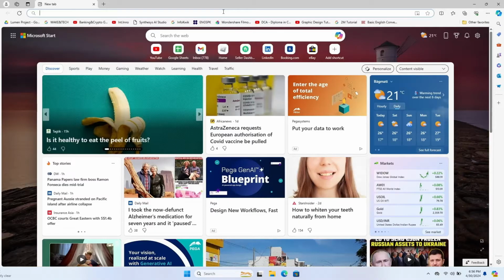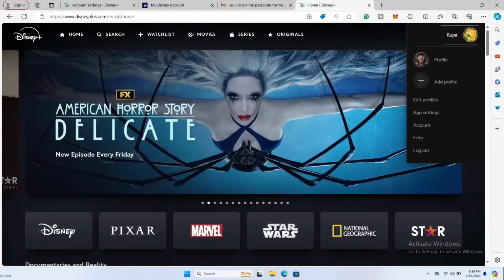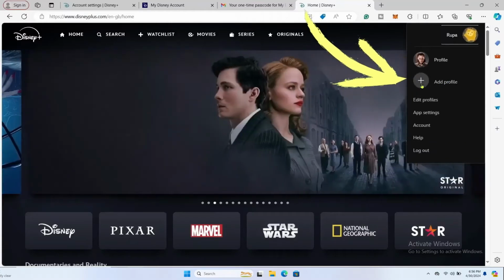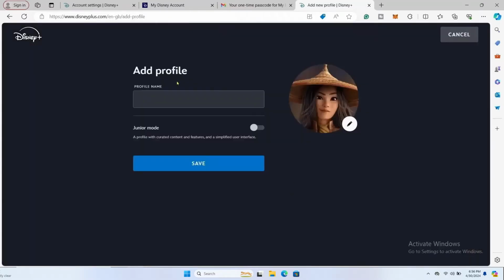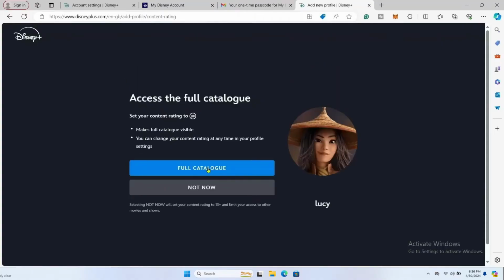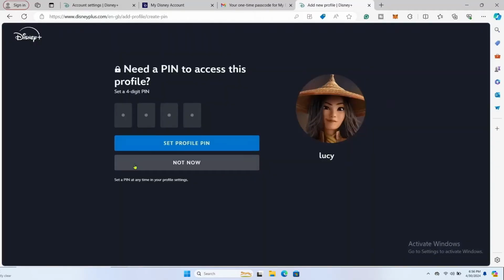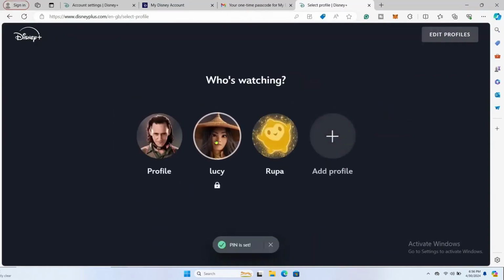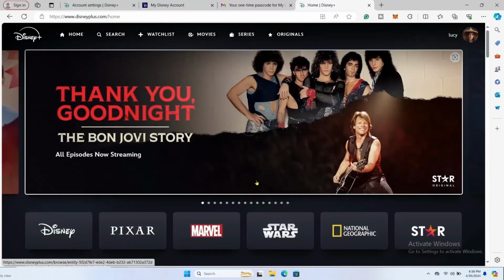How to Add Profile on Disney Plus 2024?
In our tutorial, we'll guide you through the process of adding a new profile to your Disney+ account, allowing each member of your household to enjoy a personalized streaming experience. Whether you're introducing a new family member or creating a separate profile for yourself, knowing how to add profiles is essential for customizing content preferences and recommendations.